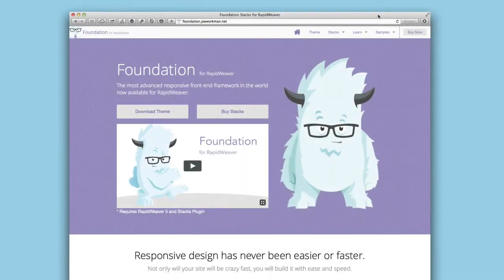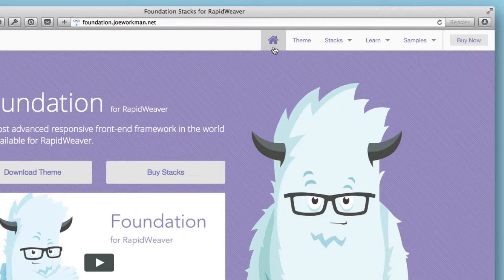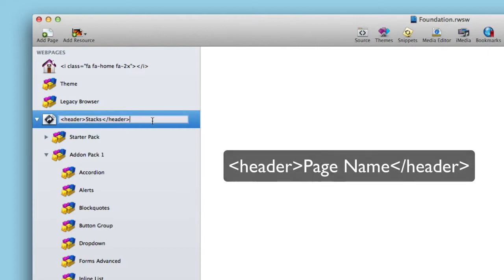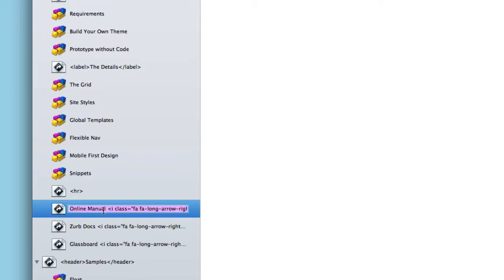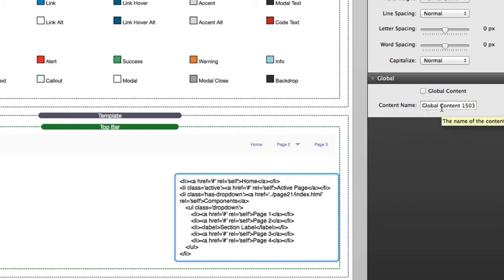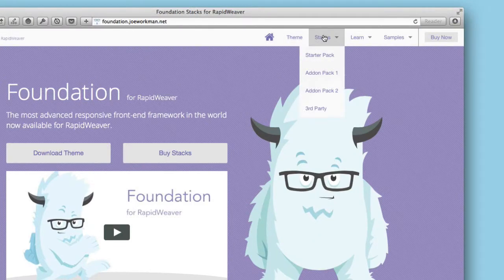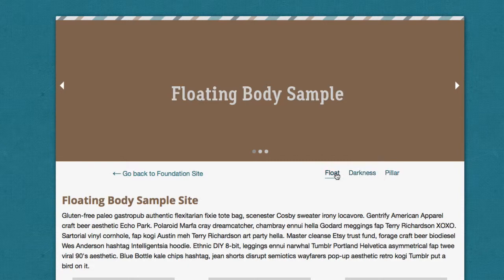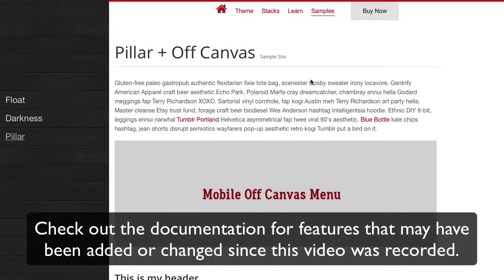Flexible Navigation - Foundation for RapidWeaver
This video reviews the new flexible navigation system built just for Foundation.